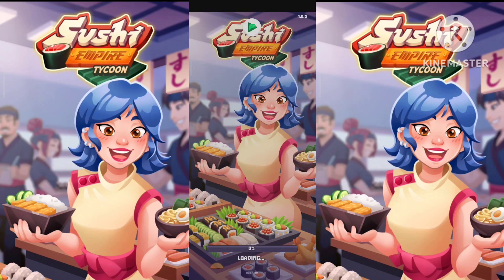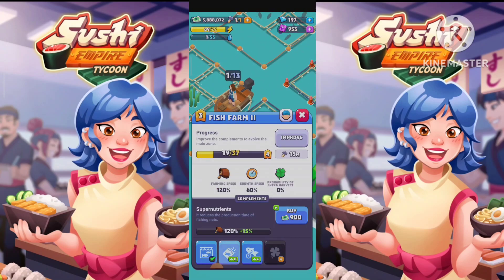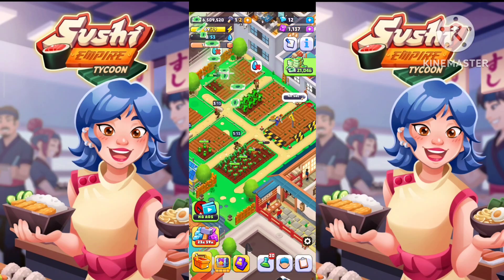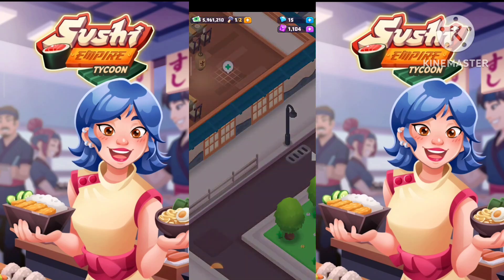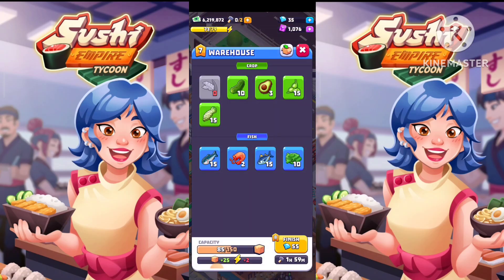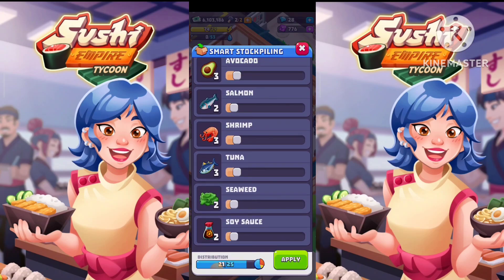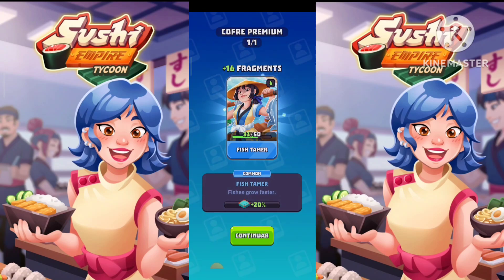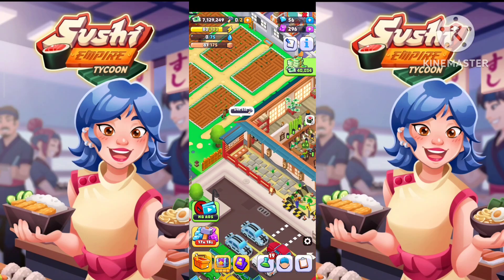Sushi Empire Tycoon - Generators, Reception and Gardens Max Level #08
Please:
Don't reply to spam/troll comments.
Don't advertise your channel/whatever.
Respect each other.
(It's to make comments enjoyable to read for everyone)

About:
VNR392 is a YouTube channel where you can watch gameplay videos of Idle or Tycoon games everyday.